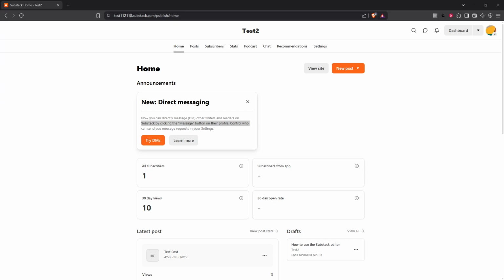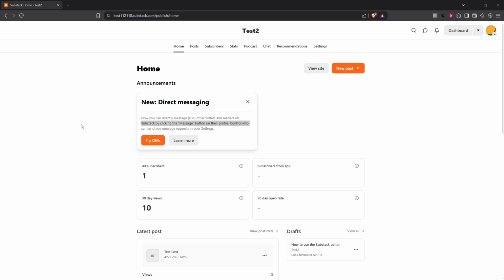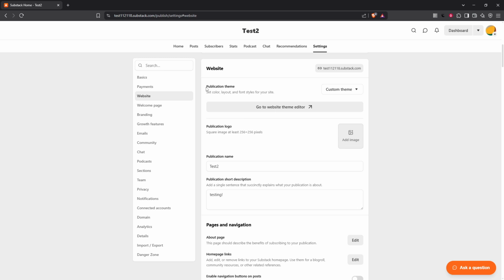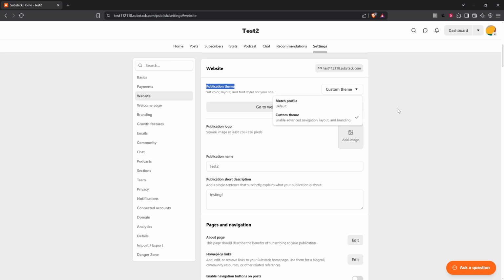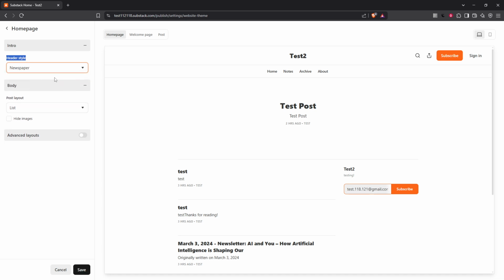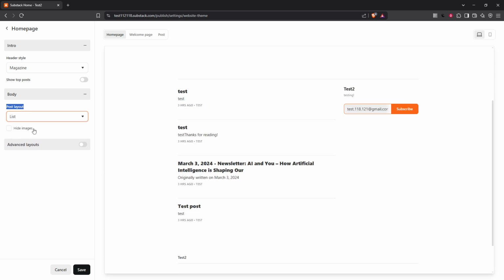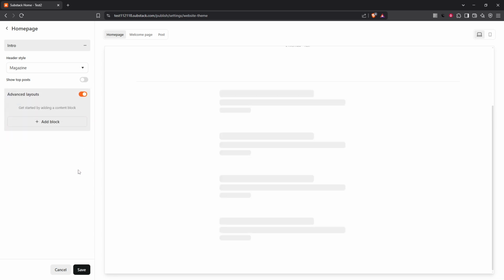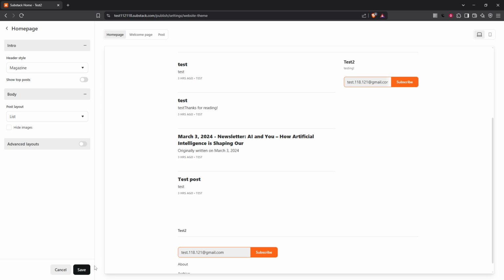How To Change Substack Layout [2025 Full Guide]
In today's video we will show you how to change substack layout,substack,substack tutorial,how to use substack,substack guide,how to edit your substack,how to start a newsletter on substack,how to make money writing on substack,how to use substack new website design,substack newsletter,writing on substack,how to grow on substack,substack explained,how to start writing on substack,substack review,using substack,beginner's guide to substack,email marketing on substack